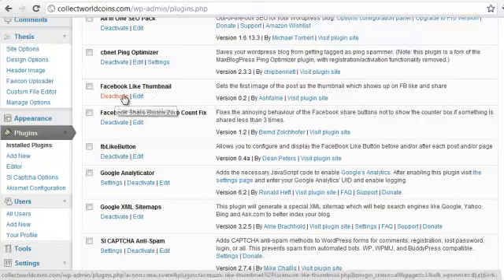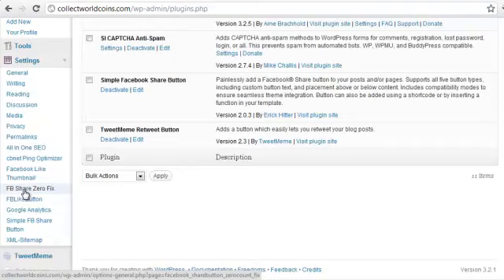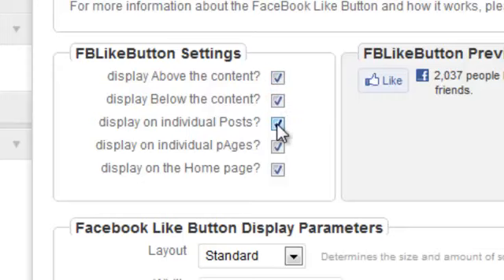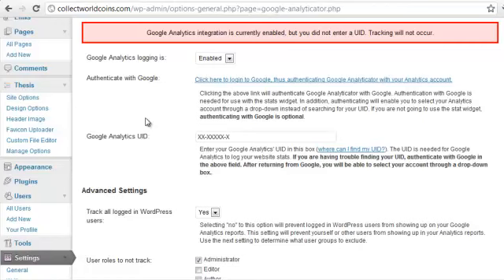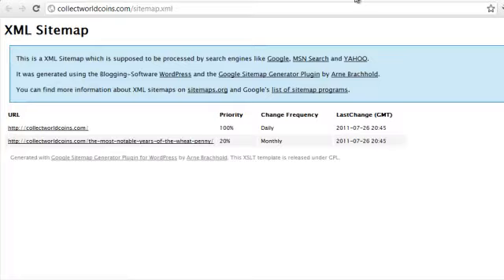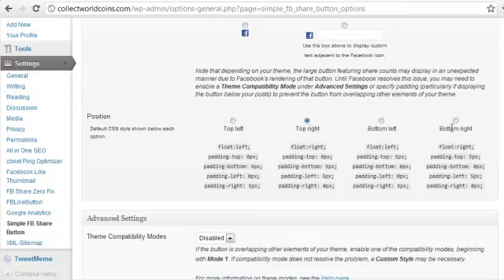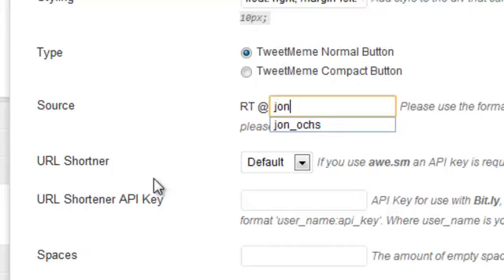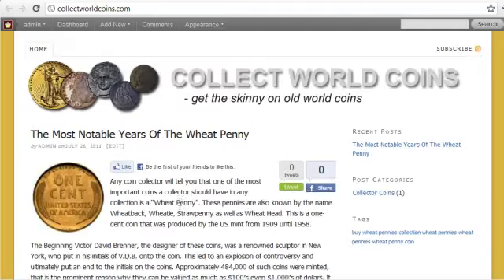Installing and configuring crucial initial plugins for your WordPress blog - Part 2